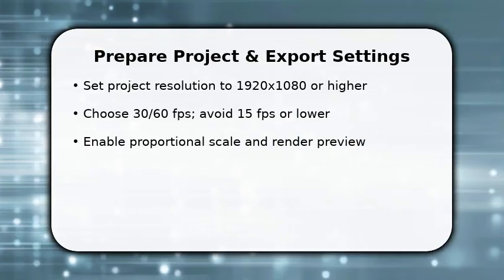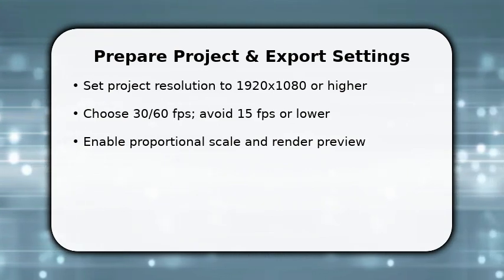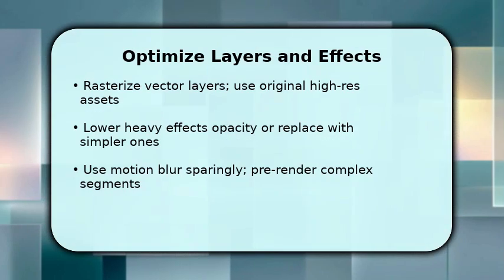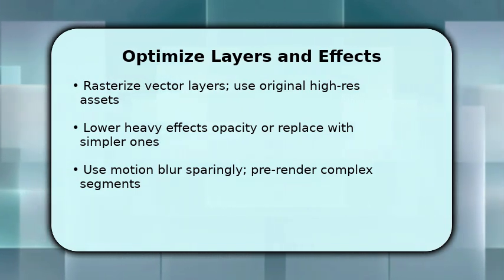How to Fix Alight Motion Bad Quality (easy Method)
Discover the simple steps to enhance your Alight Motion videos and eliminate poor quality. This tutorial guides you through easy fixes, ensuring smoother playback without professional editing skills.

Alight Motion, video fix, improve video quality, easy method, smooth playback, no-editing required, vlogging tutorial, enhance videos, stream better Alight Motion content, simple fixes for poor quality